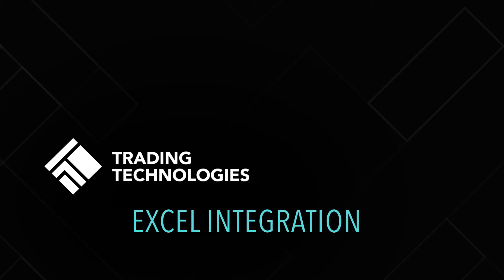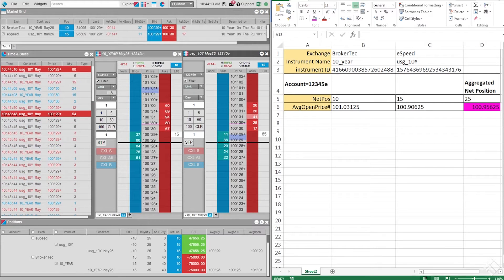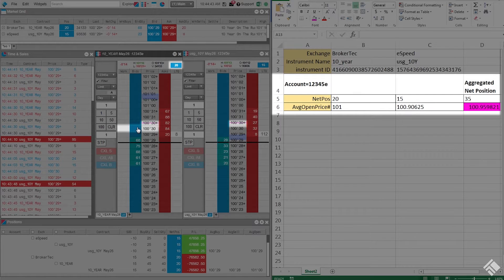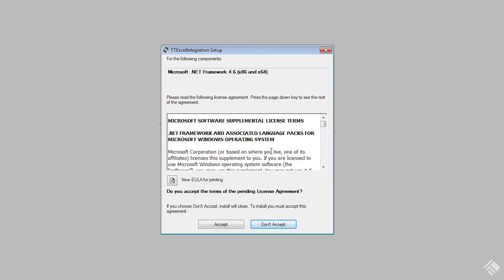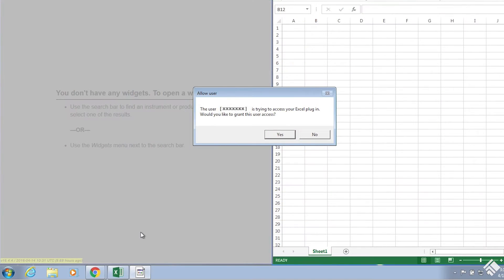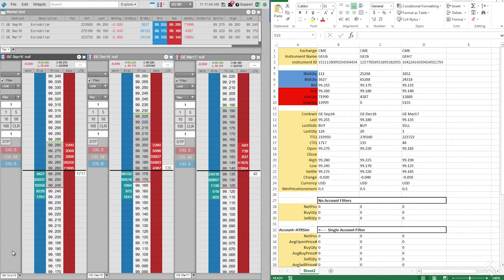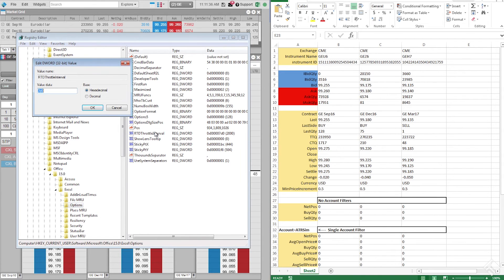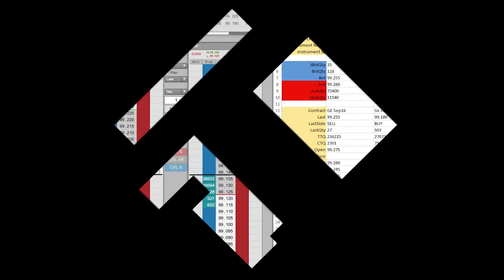Excel Integration on the TT® Futures Trading Platform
TT's Microsoft Excel Add-In allows you to leverage the power of Excel by pulling live market data and position information from TT's RTD formula engine. In this video, we will install and configure the Microsoft Excel Add-in and connect a spreadsheet to our workspace.